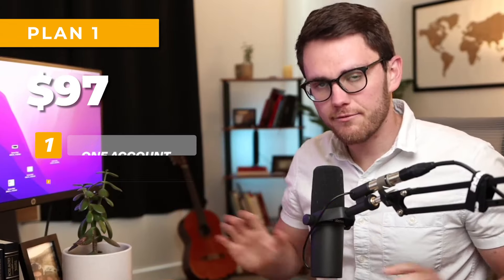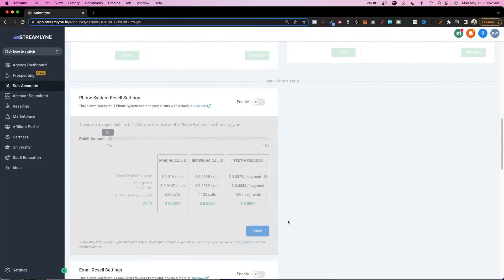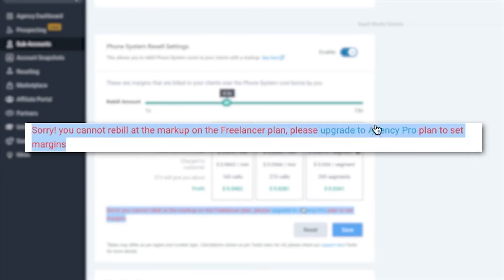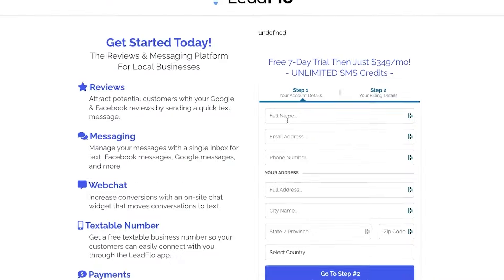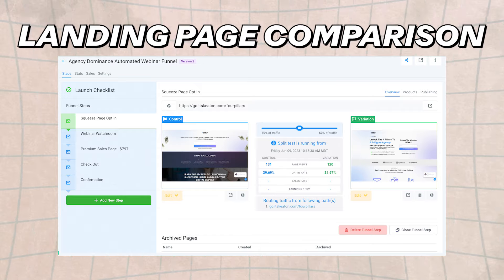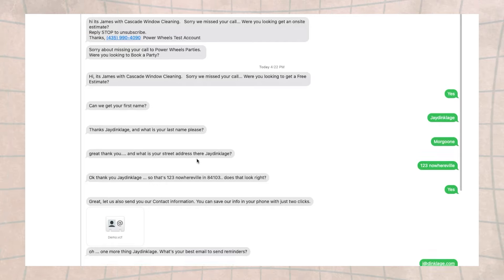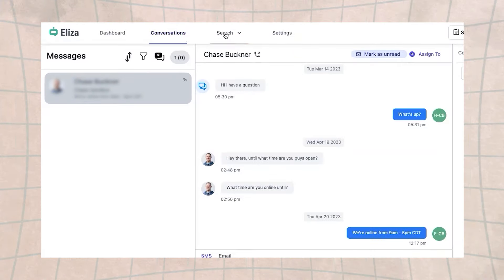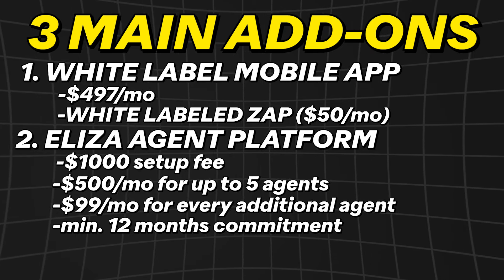GoHighLevel Pricing Explained: $97, $297, or $497?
1) Check your Spam Folder
2) If it isn’t there, follow these steps FREE 1 HOUR SMMA TRAINING

In this video, Keaton Walker talks about the difference between all of GoHighLevel plans, the $97/m, the $297/m, and the $497/m. He also covers some add-ons you can include in whatever plan you choose.

🎥 My Camera Gear:

Canon90D Camera

Shure SM7B

Audient Evo 4 Audio Interface

Triton Fedhead Preamp

GVM 80W Photography Light